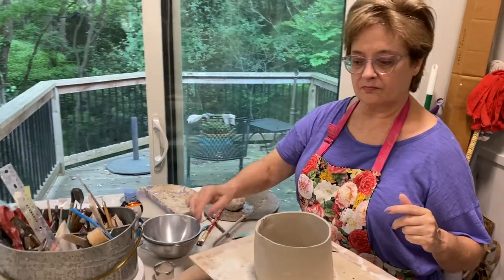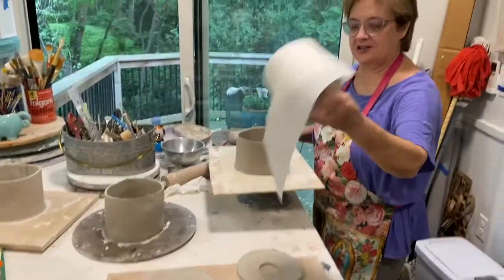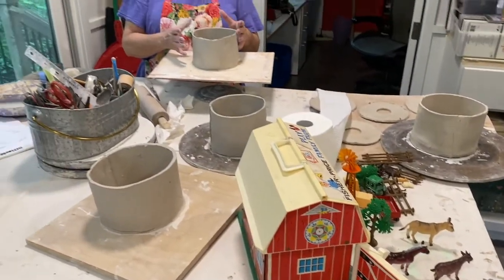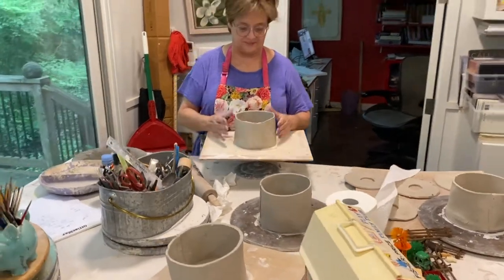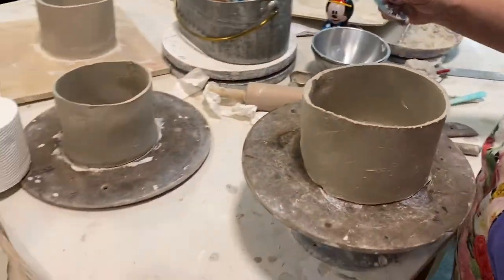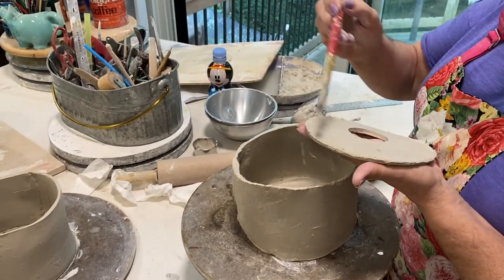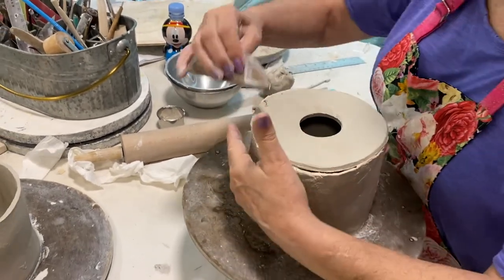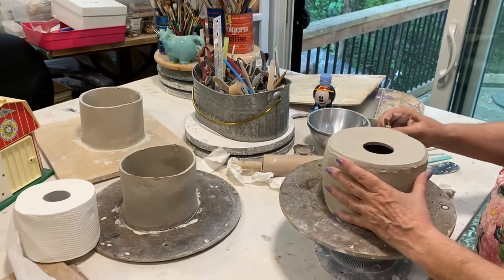Stockpiling for the Apocalypse With Ginger Part One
23rd San Angelo National Ceramic Competition Invited Artist Ginger Geyer is back with a special new work called Stockpiling for the Apocalypse!